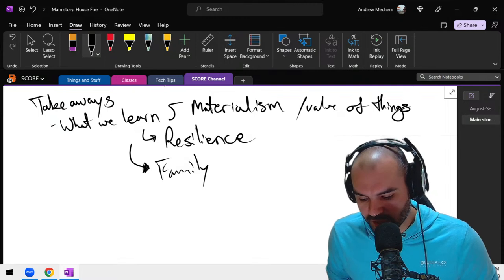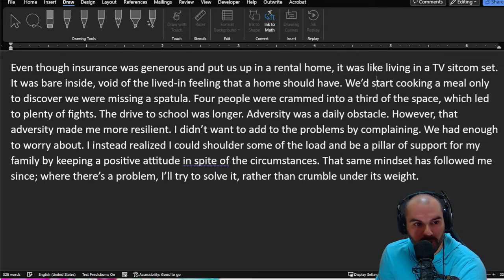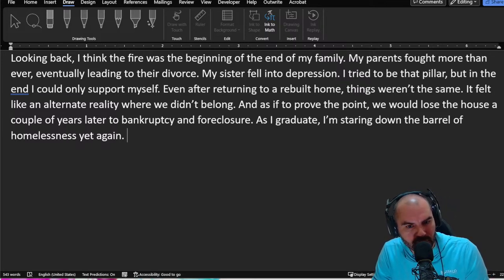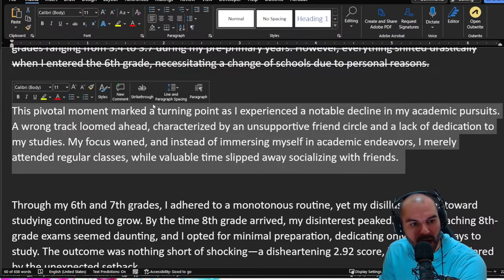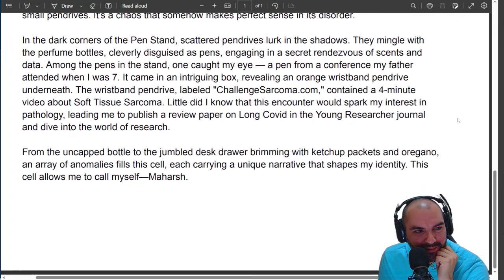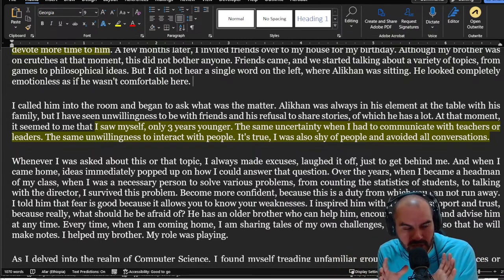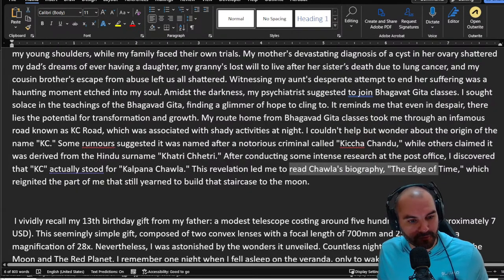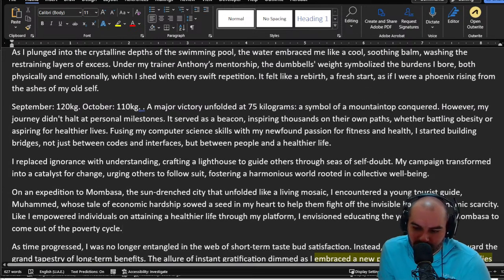Writing Common App Personal Statement Live! - The time my house burnt down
It's August which means it's time to work on essays! Today I'm going to write a Common App personal statement from start to finish to show you my process and help you figure out the best way to write about your experiences.